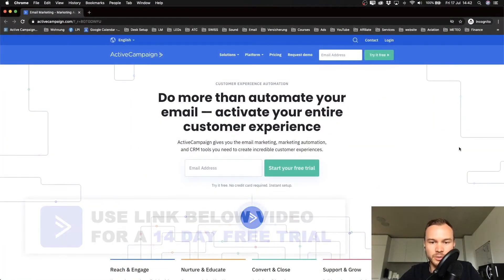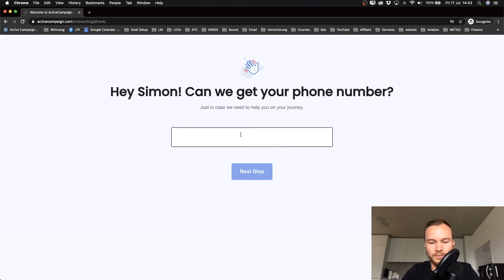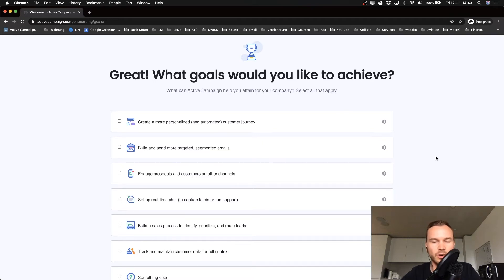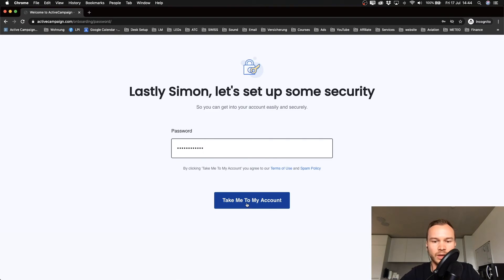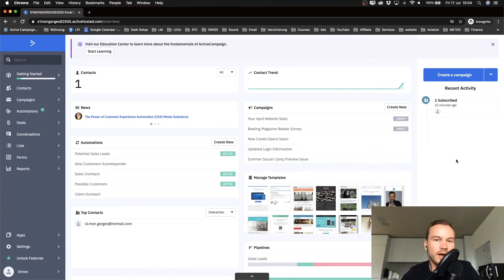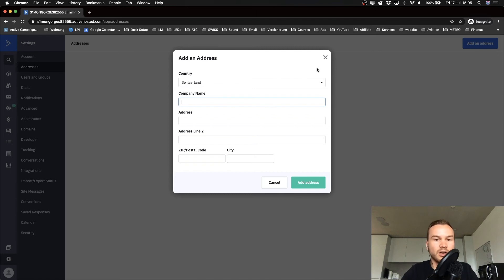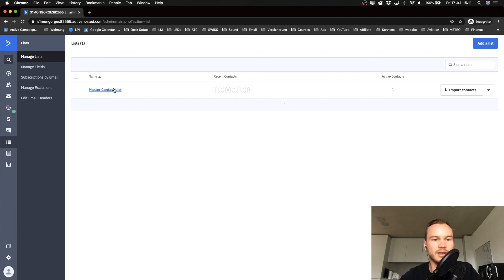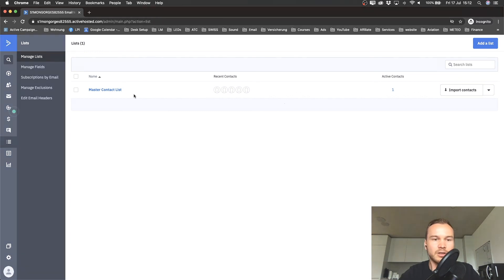How to Set up an ActiveCampaign Account 2024 (Step-by-Step)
In this activecampaign tutorial I will show you step-by-step how to create a new activecampaign account and go through the initial set up process!